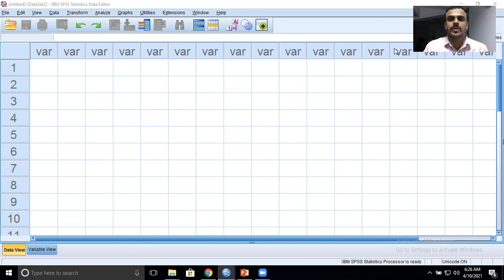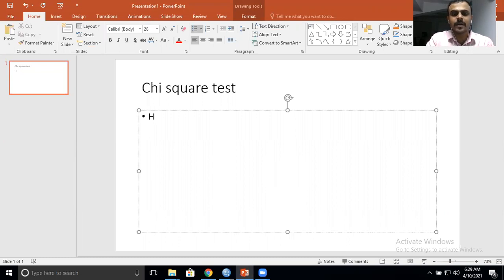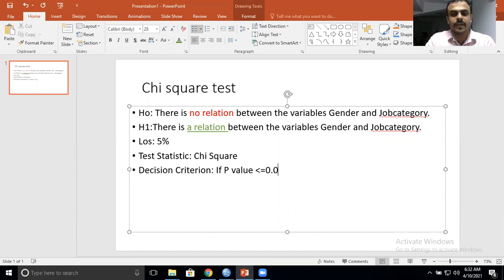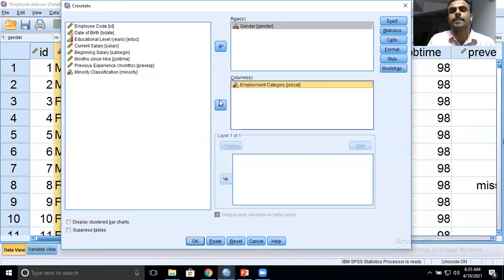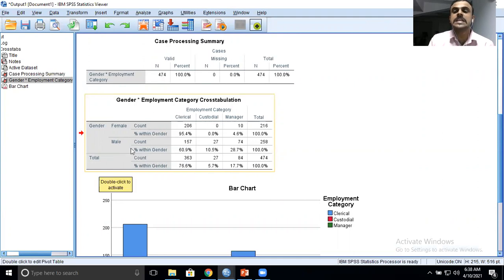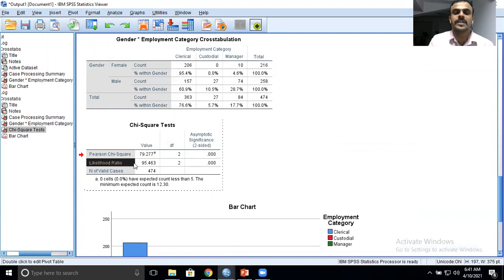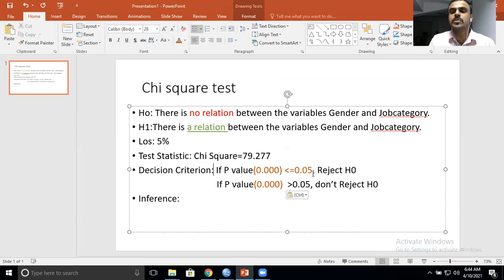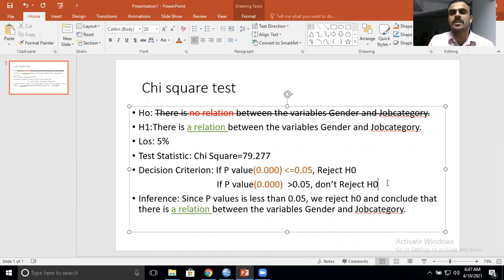How to do a chi square test in spss?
In this video we discuss How to do a chi square test in spss